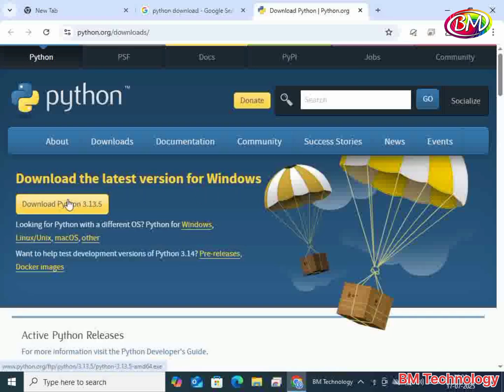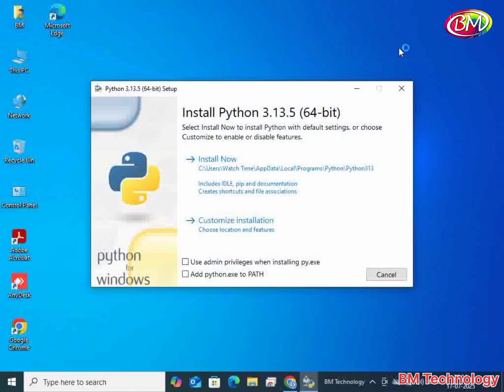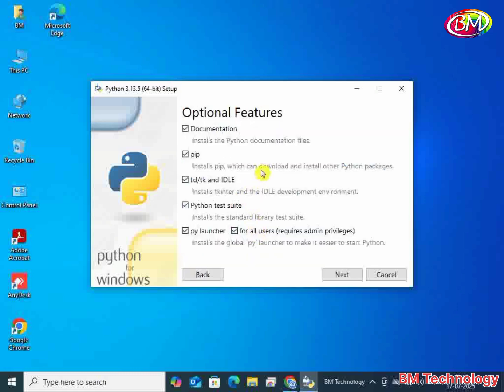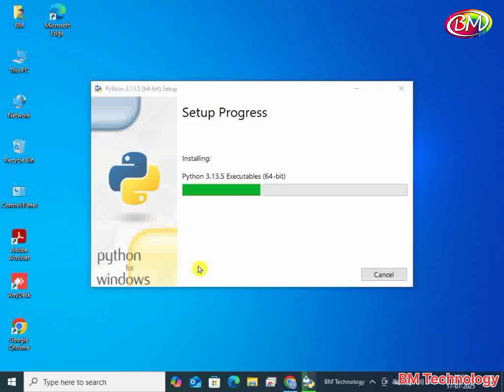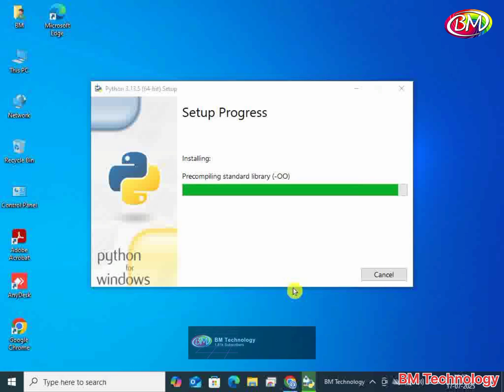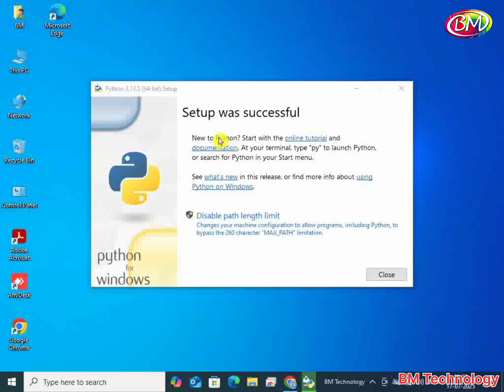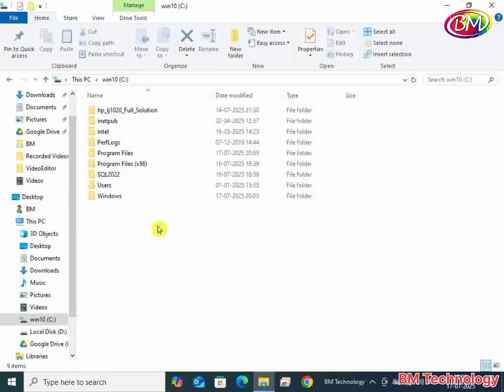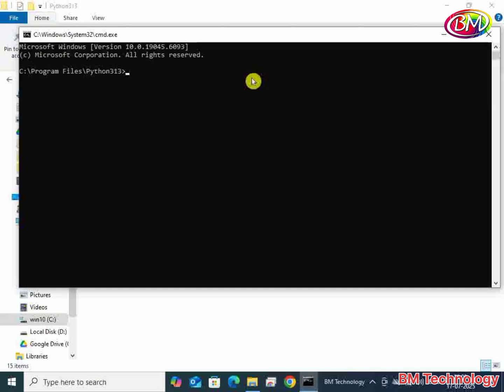How To Download & Install Python 3.13.5 | Python Kaise Install Kare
how to download & install phython 3.13.5 | Phython Kaise Install Kare | @BMTechnologyChannel

how to install scipy for python 3.11.4,
how to download python 3.7.6,
how to install python 3.10.12,